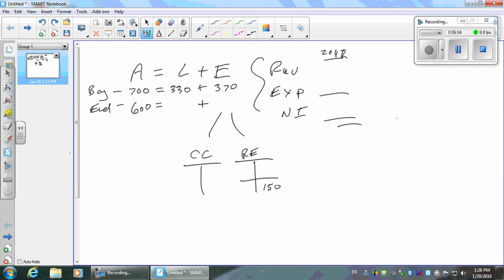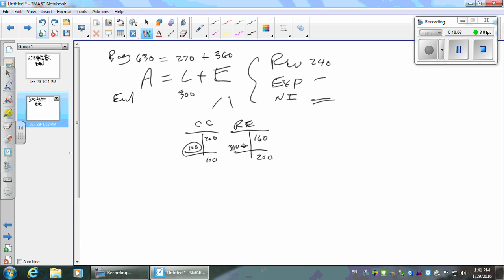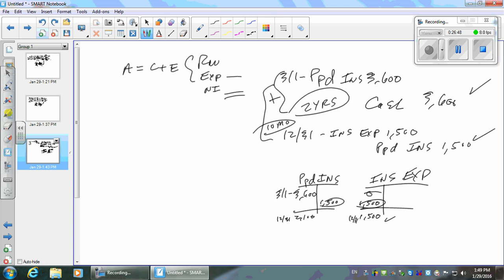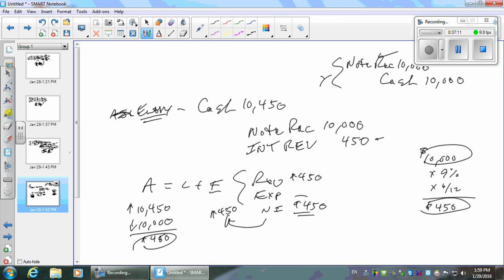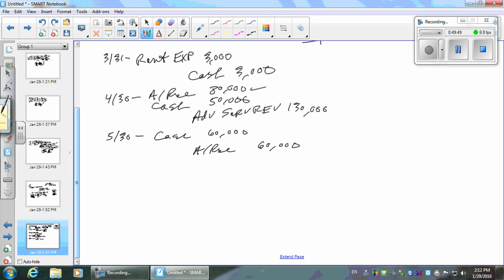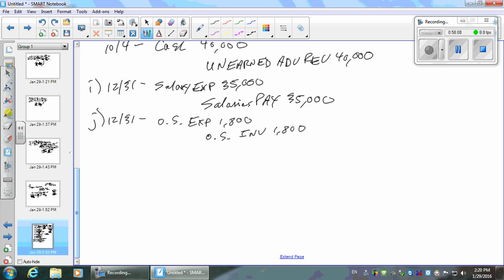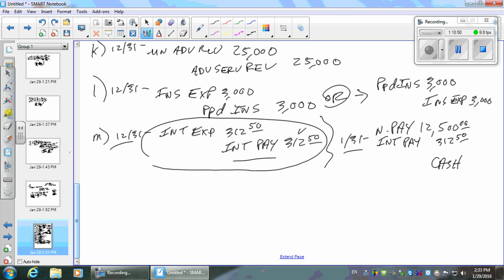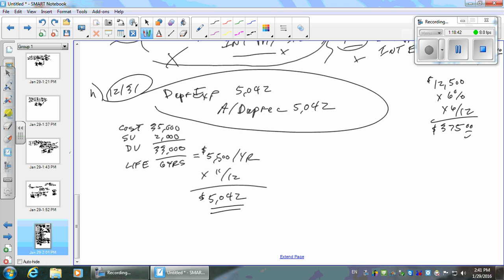January29 0246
Description